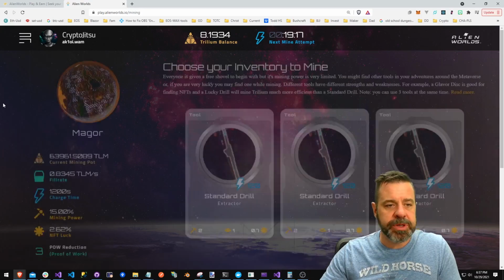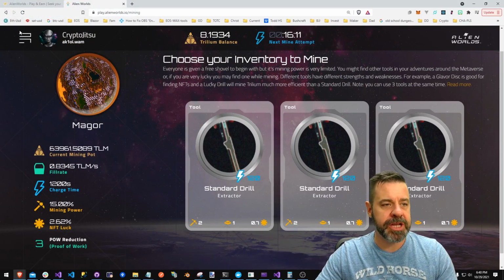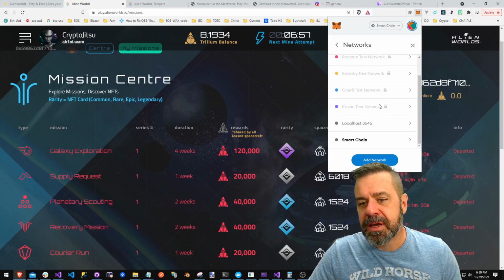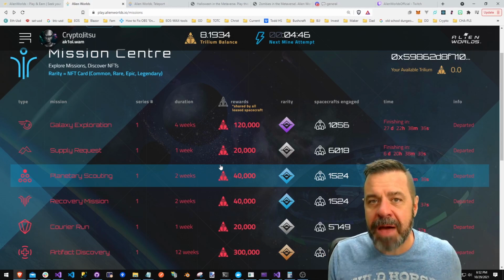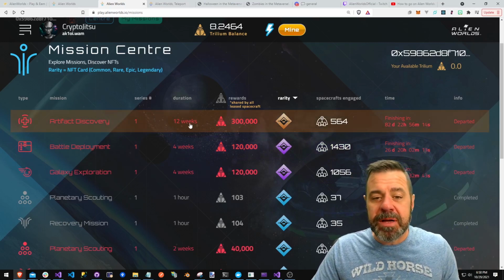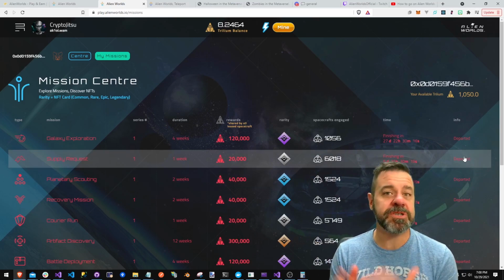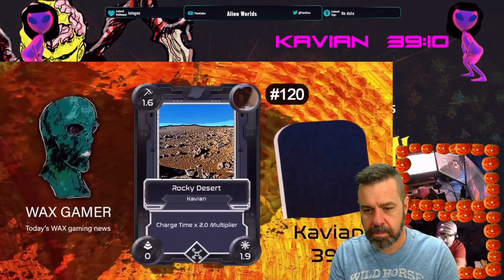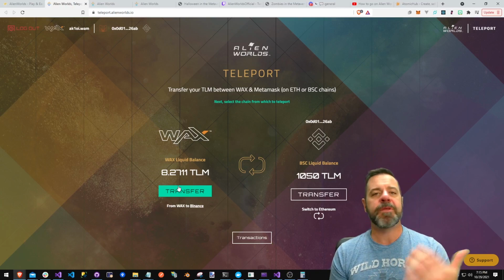Alien Worlds MISSIONS 🛸 HOW TO do Missions, link with BSC, Missions, Teleport and more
Alien Worlds is back and better than before ( by a long shot )
In this video I will show you HOW TO setup your BSC Metamask, How to Mission, How To Teleport and all about the Halloween Special AND the Zombie Hunt that is happening NOW.

LINKS FROM VIDEO:
- ALCOR exchange TLM for WAX

MISSIONS SHIP RENTAL PRICES:
Common - 40 TLM
Uncommon - 200 TLM
Epic - 1000 TLM
Legendary - 5000 TLM

0:00​ - Intro and Overview
1:18 - New UI
4:05 - Newsletter And Zombies
5:54 - BSC SMARST CHAIN SETUP
6:30 - MISSIONS HOW TO
11:10 - ZOMBIE and HALLOWEEN Special
12:40 -  TELEPORT HOW TO
13:50 - Wrap Up